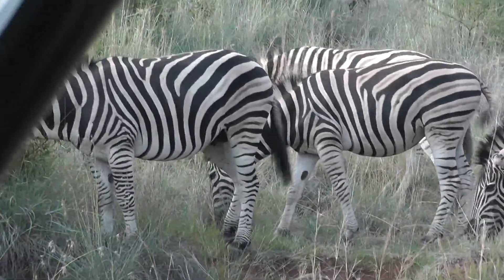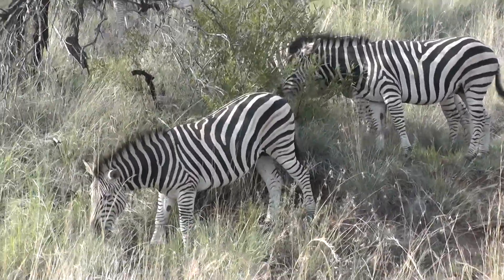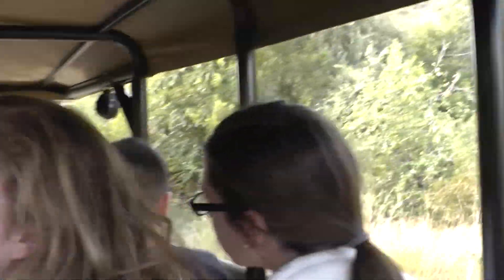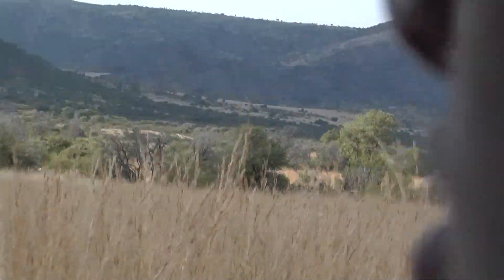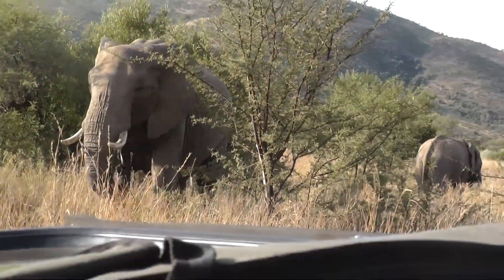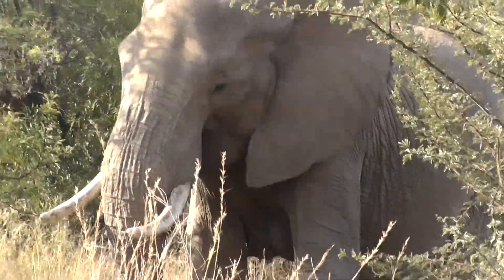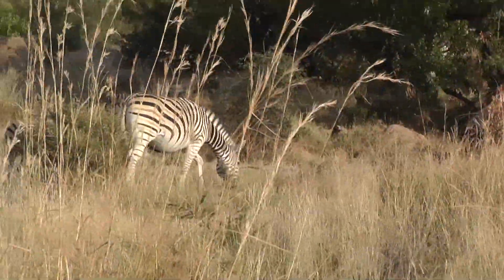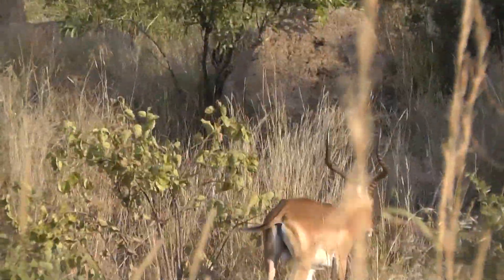BSS in South Africa: Safari, April 6, Truck #2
Pilanesburg National Park & Game Reserve
South Africa